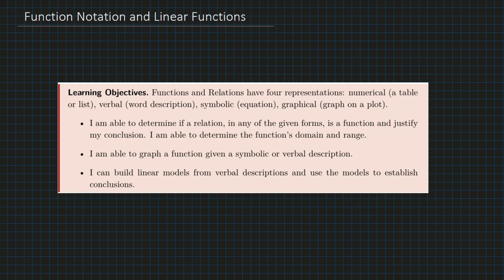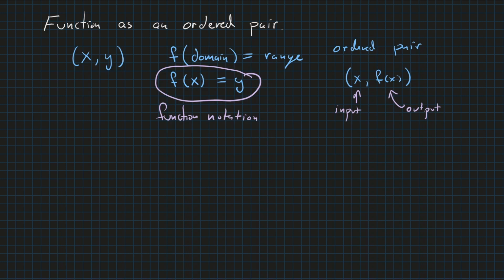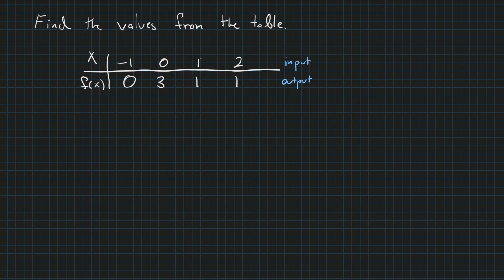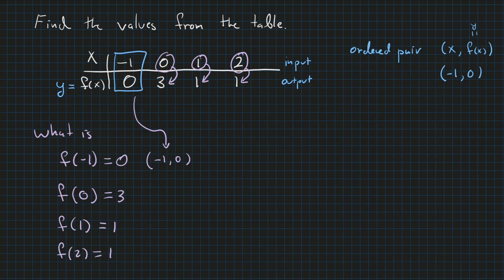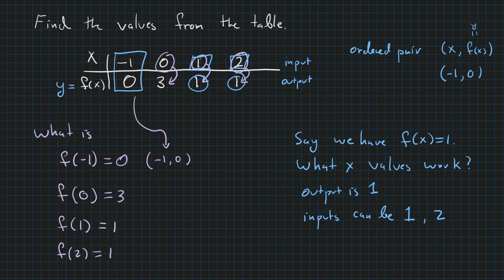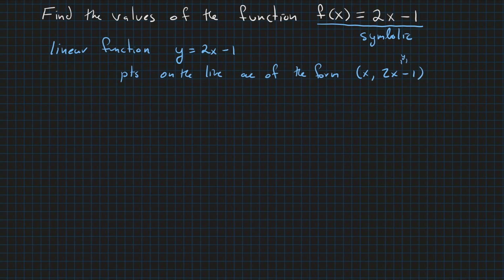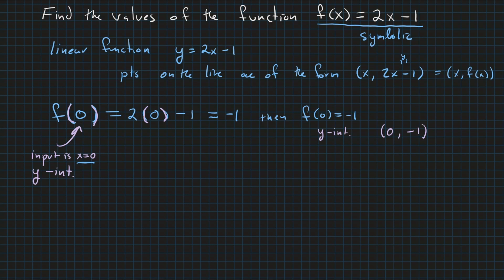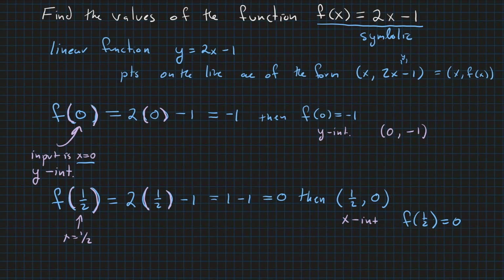CSU Pueblo Math 101 Function Notation and Linear Functions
Pre-class video covering function notation and linear functions. Discusses function notation using a table and symbolic representation.